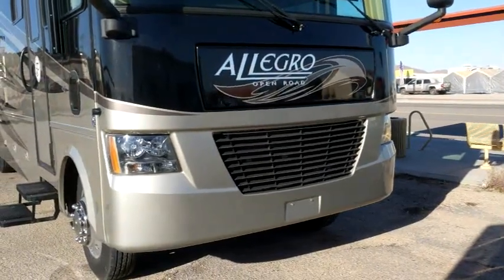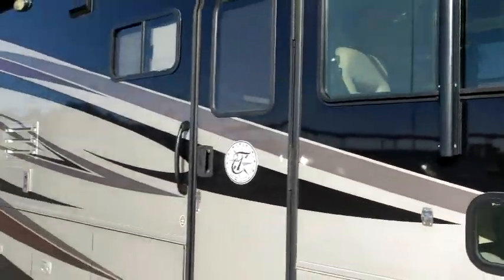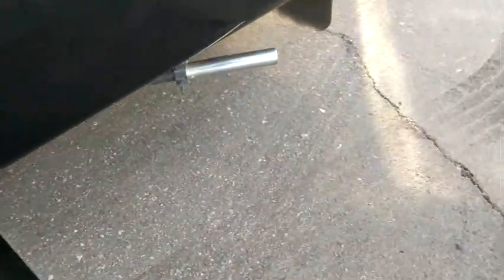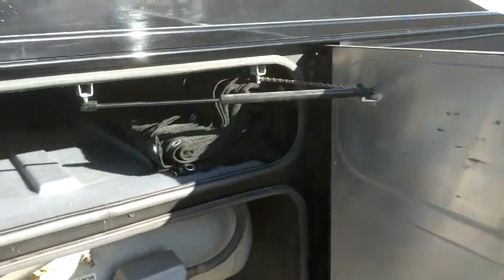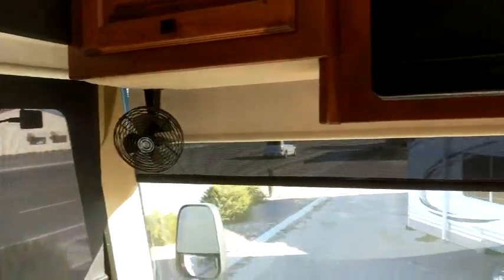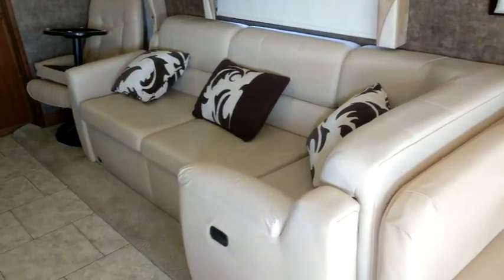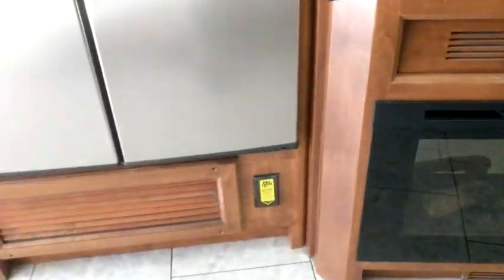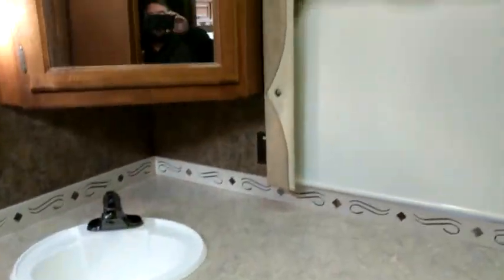2012 Tiffin Allegro 36LA (11673HGC)